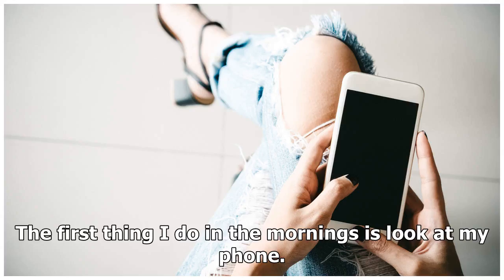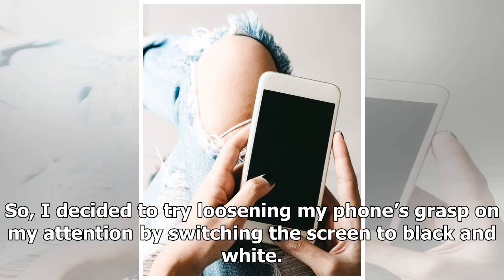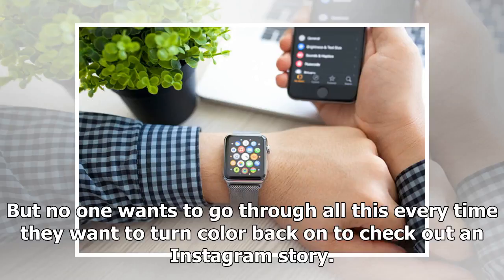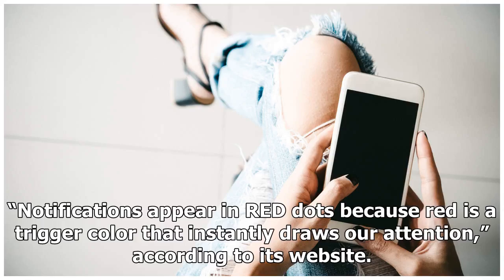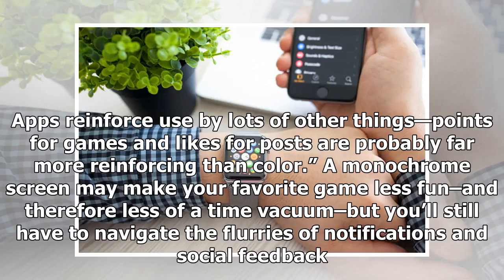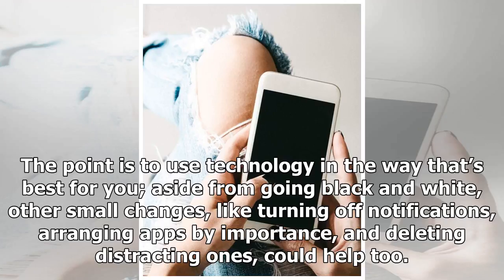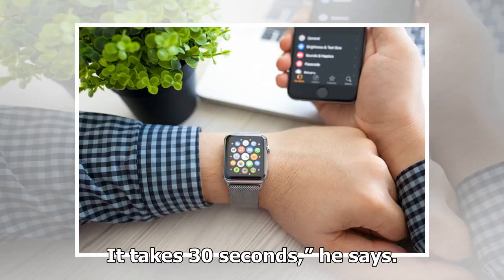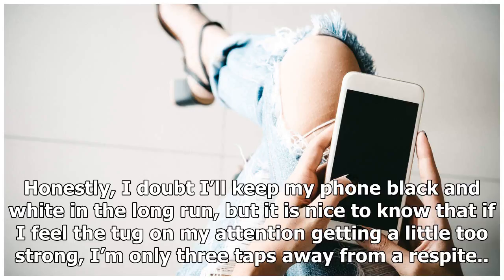A surprisingly easy trick that can help you use your phone a little bit